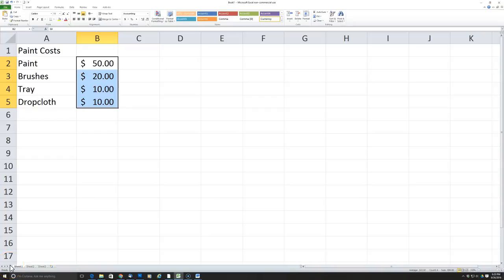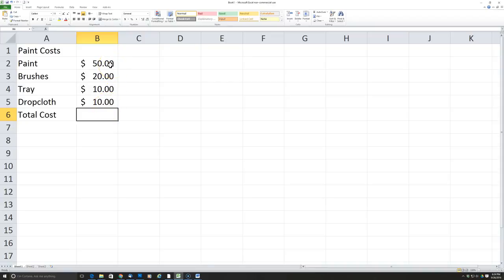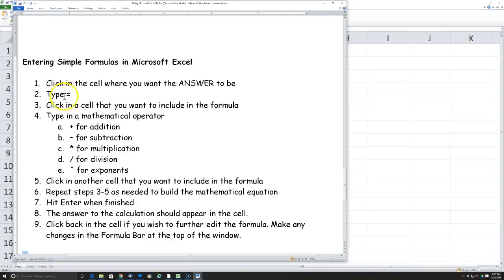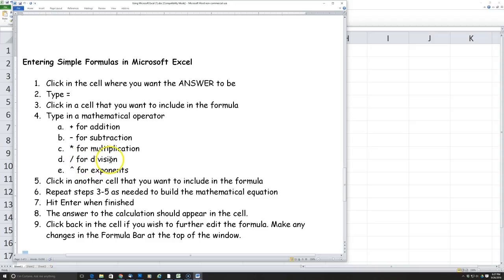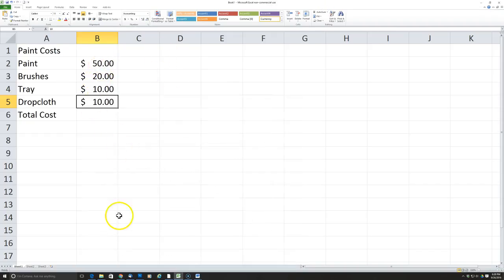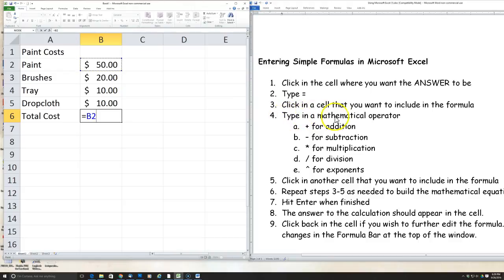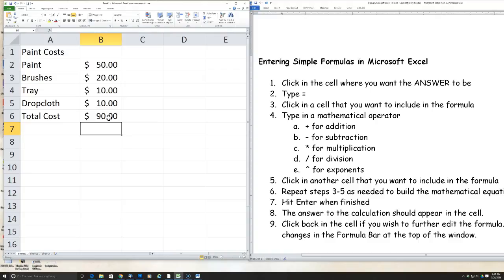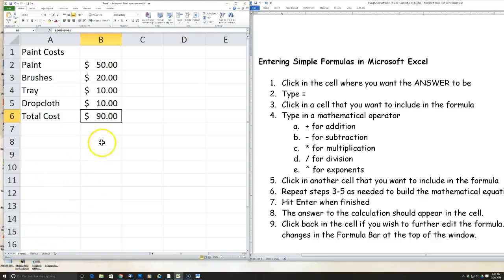Creating a Spreadsheet Part 2